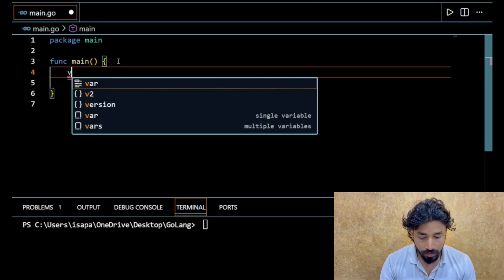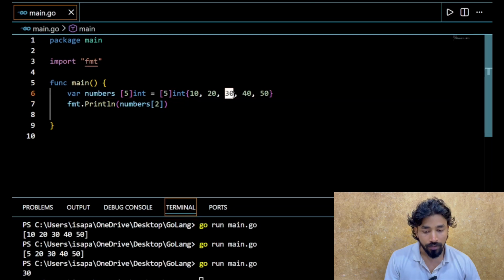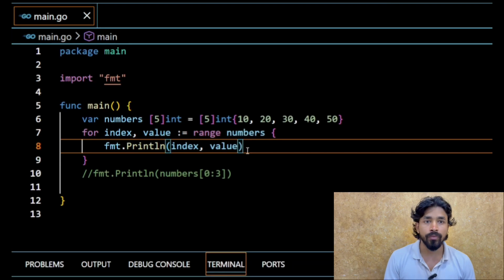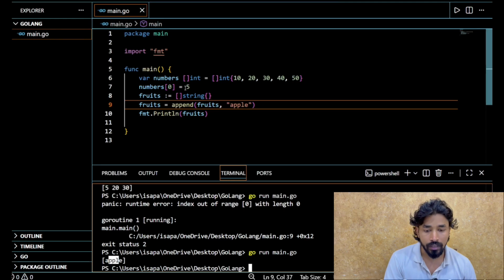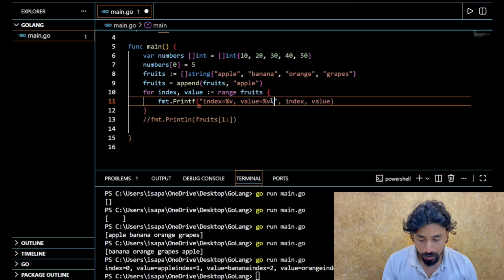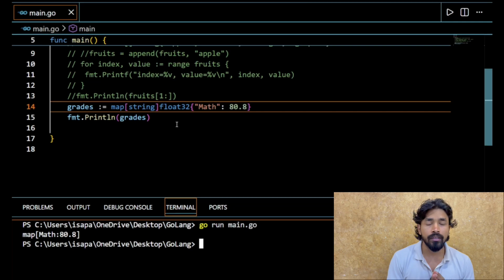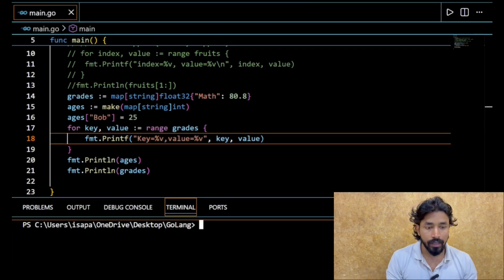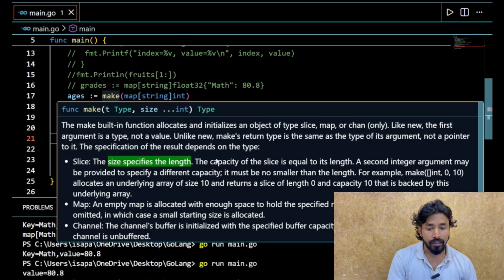Arrays, Slices & Maps in Golang 🔥 Complete Guide | GoLang for Beginners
Learn how to use arrays, slices, and maps in Go. These are essential data structures every Go developer must know.